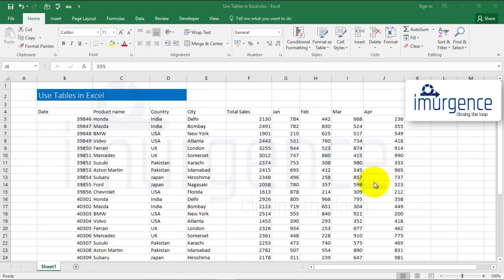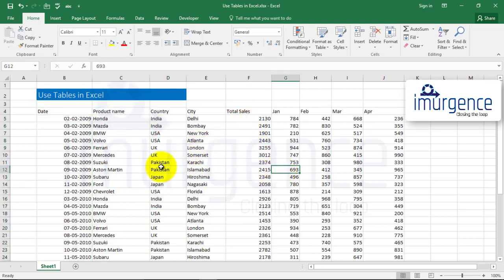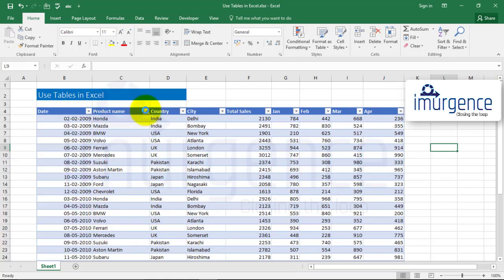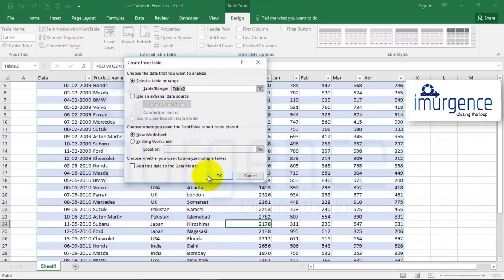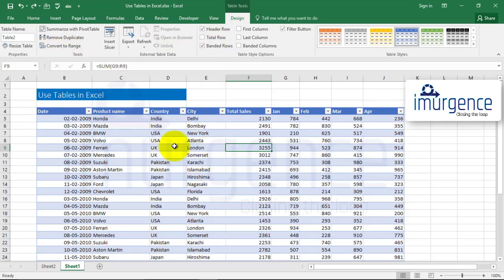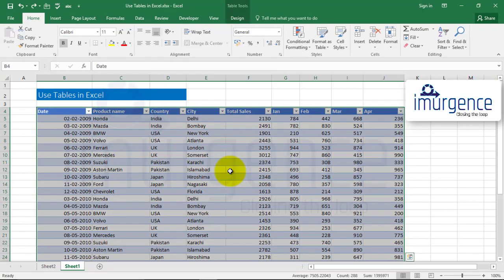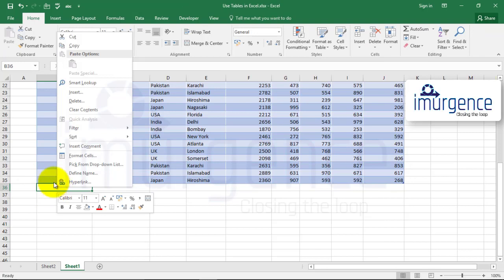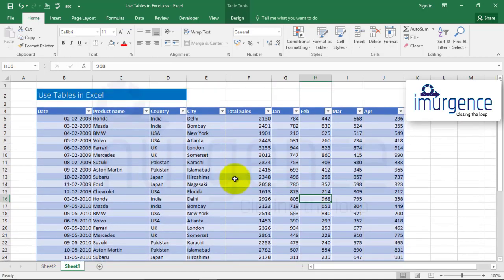Intermediate Excel Module | Use Tables in Excel | Excel Tutorial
Digital